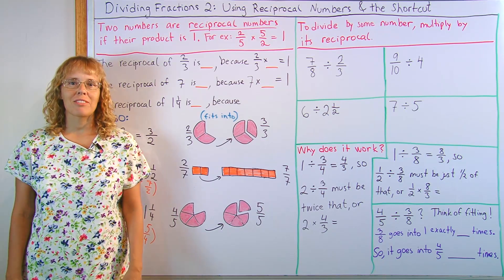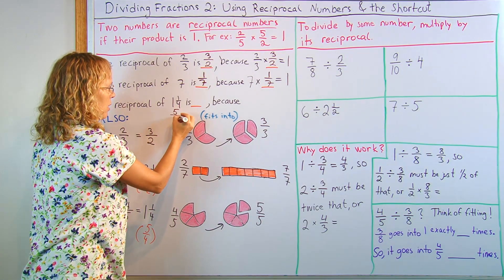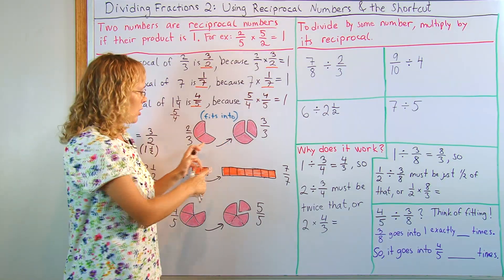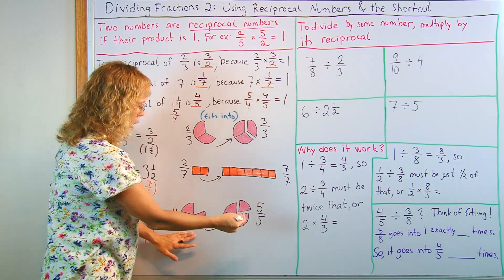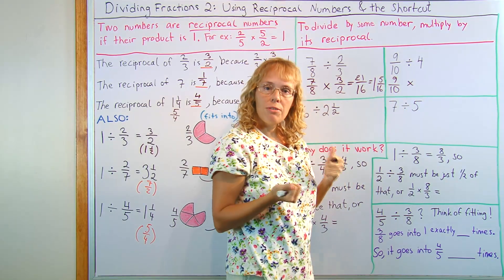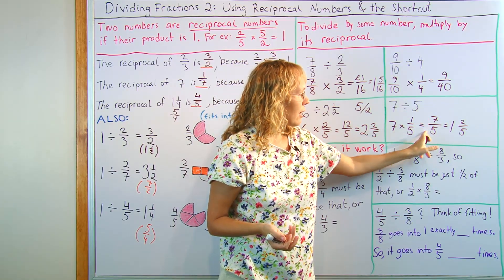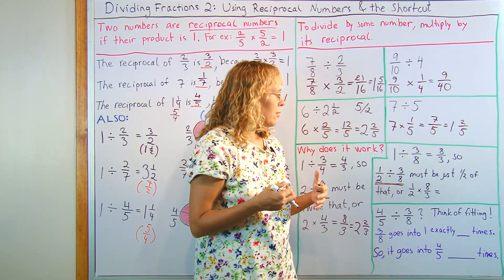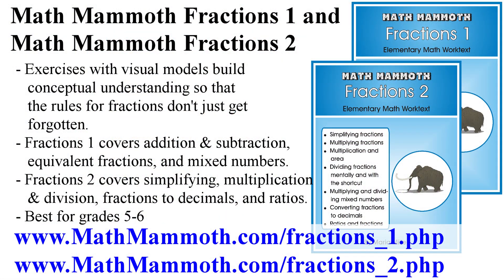How to divide fractions & reciprocal numbers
I explain what reciprocal numbers are, including a visual interpretation for them. Then we study the rule for fraction division: To divide by a fraction, multiply by its reciprocal.

Lastly, I explain why this rule works, based on reciprocal numbers and on interpreting division as "how many times does the divisor fit into the dividend".